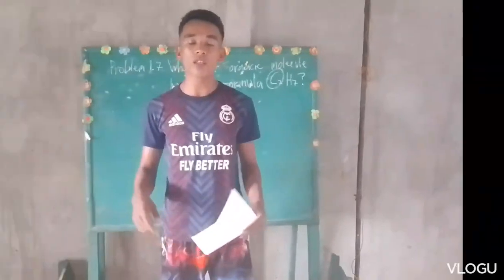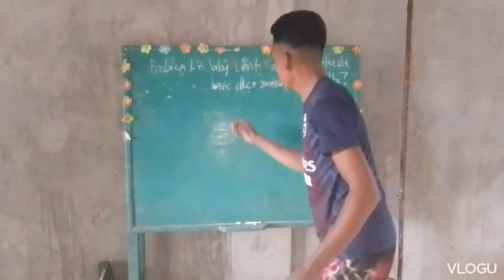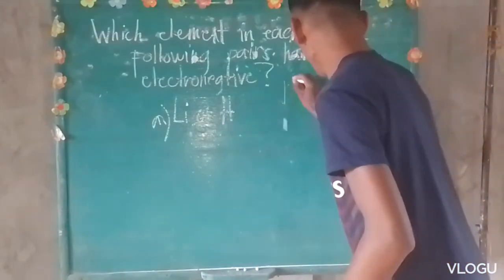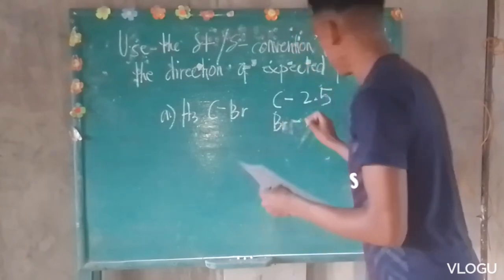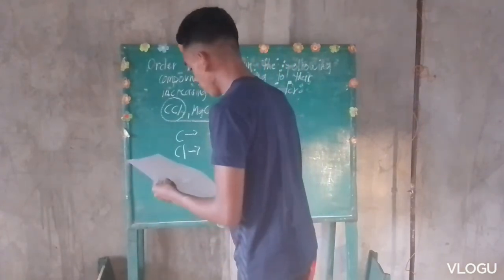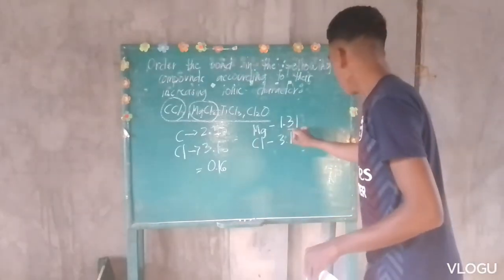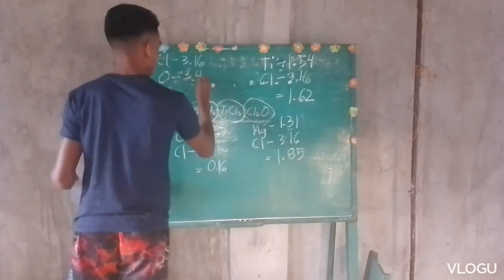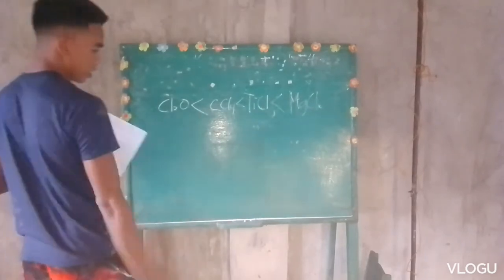"AG 104 Learning Activities in Lesson 2"